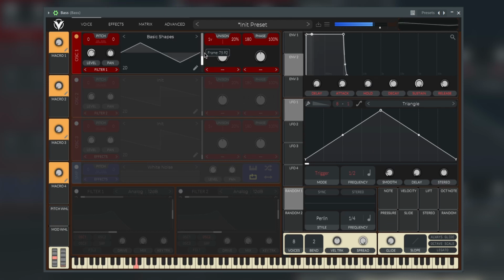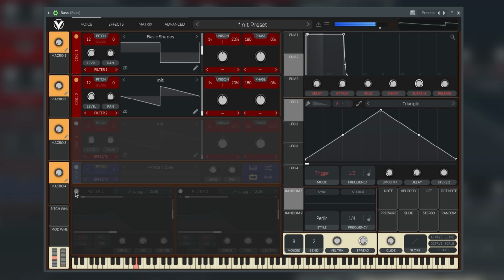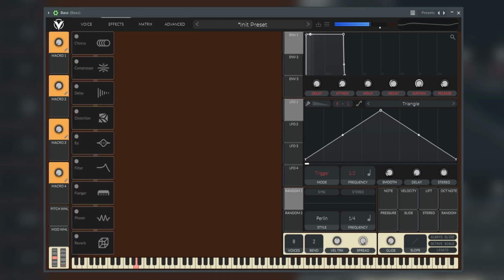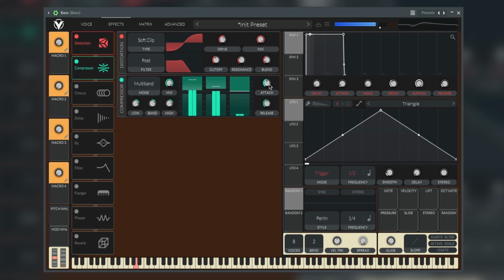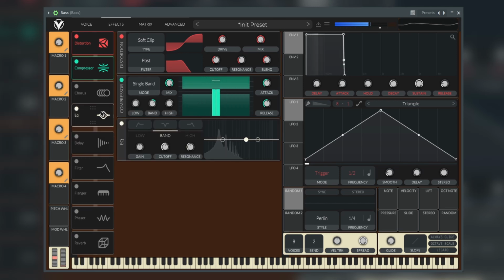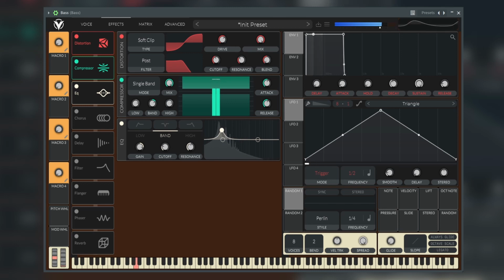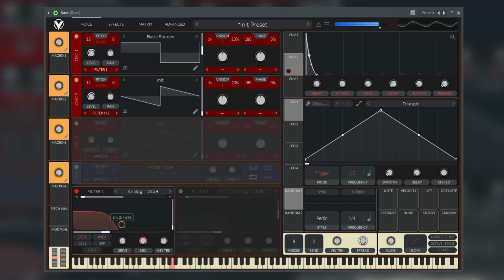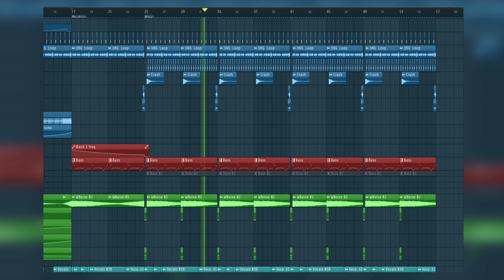How to make a TECH HOUSE BASS like Acraze, Diplo - Vital Tutorial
52% |. 36/69

80 Views - Jul 9, 2022

MY LINKS!